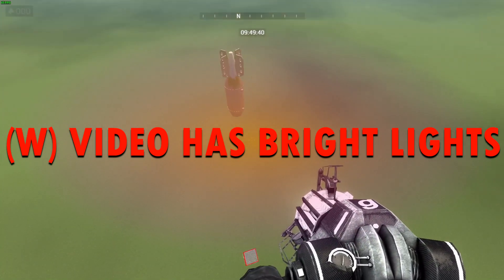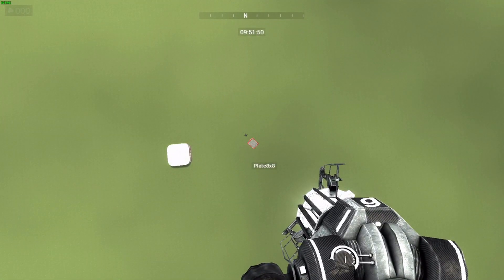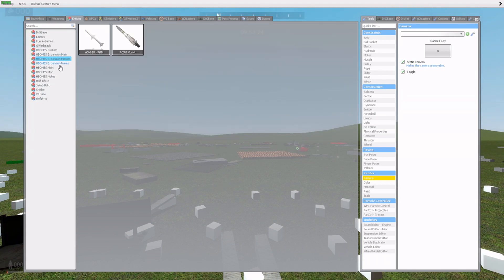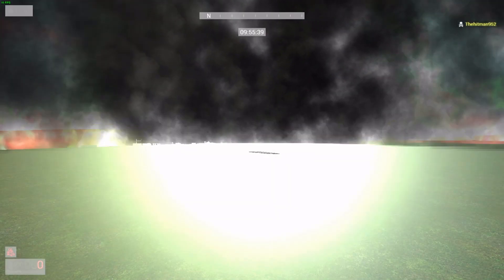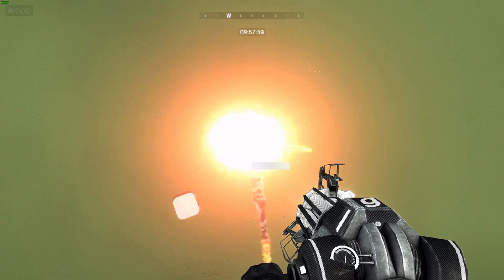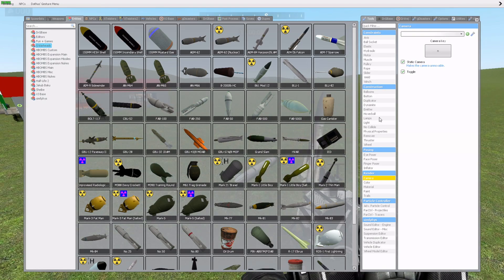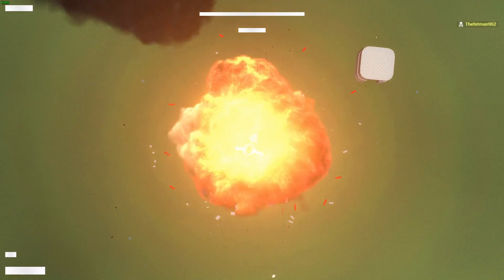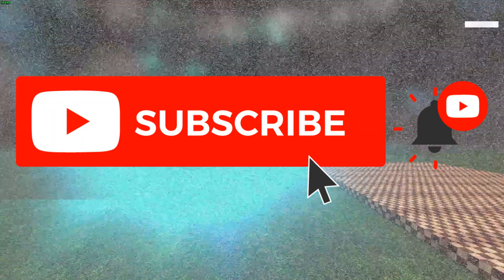Nukes Vs Dupes - LET THE CHAOS BEGIN!!! (Part 6)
The Name Of The Nuke Mod---V
HBOMBS Base Pack
HBOMBS Materials Pack
HBOMBS Expansion

The Name Of The Other Nuke Mod---V
GWarheads - Realistic Bombs

WARNING: VIDEO CONTAINS BRIGHT LIGHTS!!!